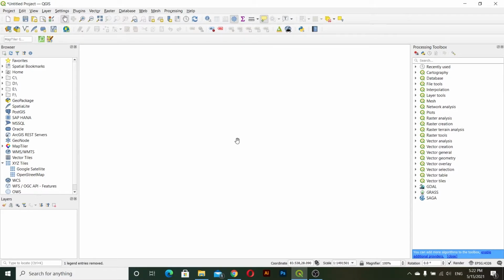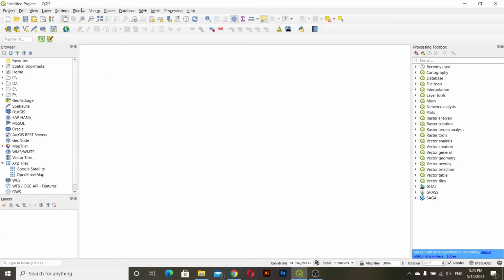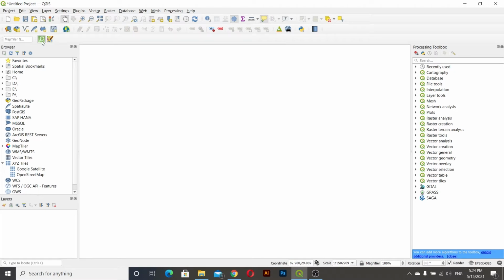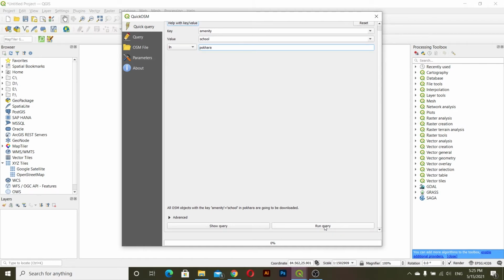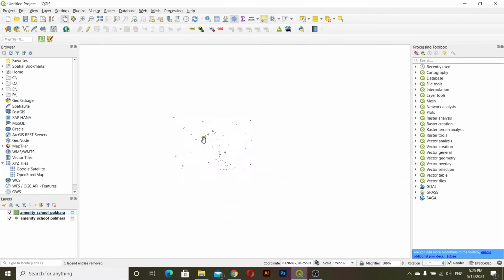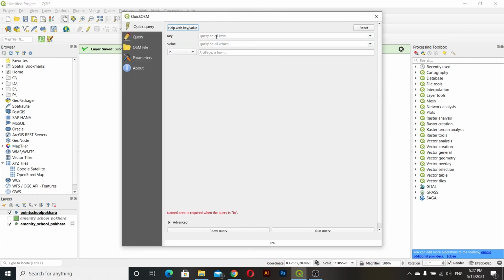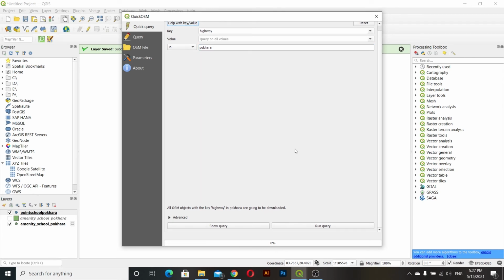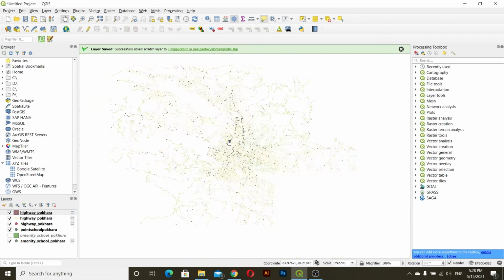How To Download And Use OSM Data Directly Through QGIS || QuickOSM Plugin In QGIS || GeoFox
Hello everyone, In this video, we will learn how to create a map using osm data and we will download that data directly from QGIS.